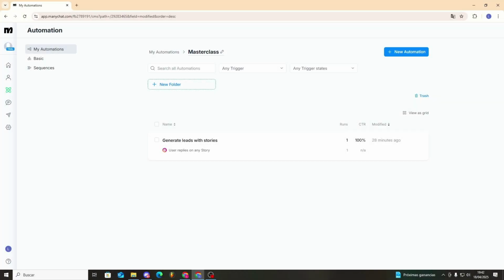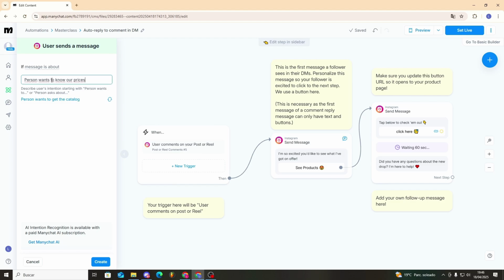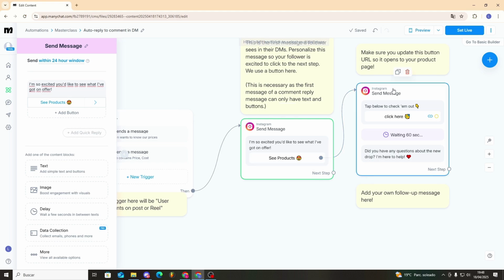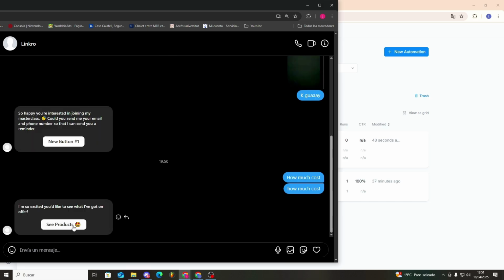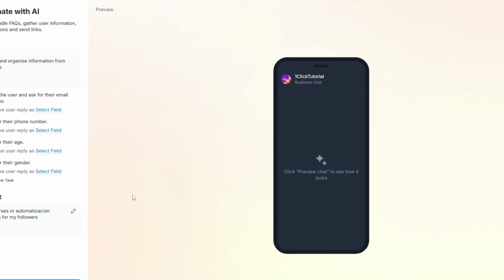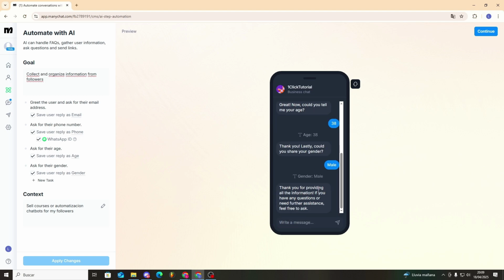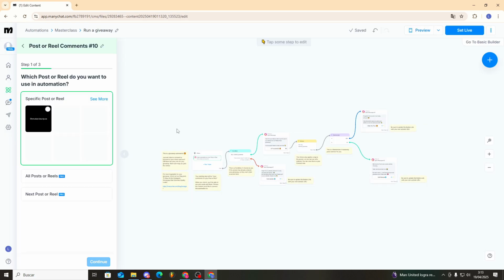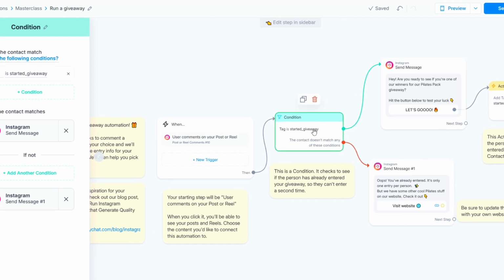AUTOMATE INSTAGRAM GIVEAWAY RESPONSES WITH MANYCHAT AND AI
Learn how to set up AI-powered autoresponders for INSTAGRAM GIVEAWAYS using MANYCHAT. Increase engagement, capture data, and improve the user experience in real time.LINK to MANYCHAT -&gt; Want to learn more about Artificial Intelligence and stay ahead of the curve?